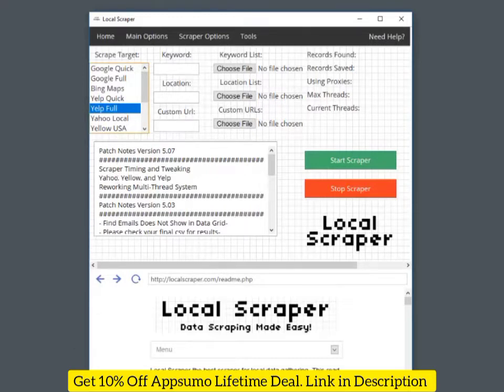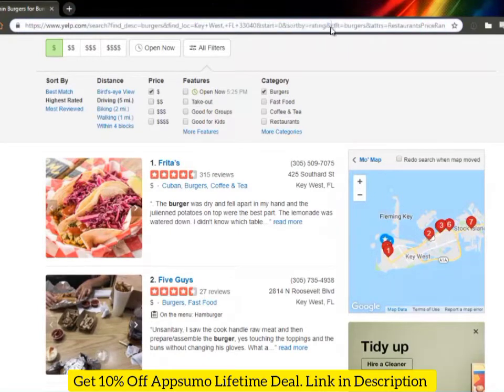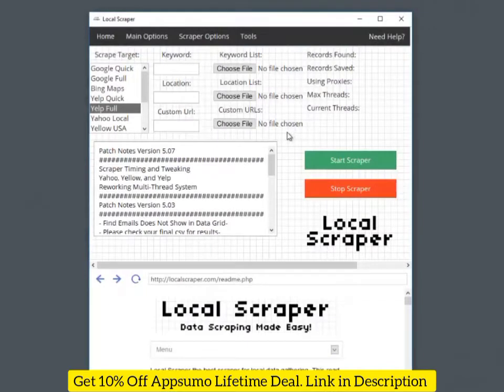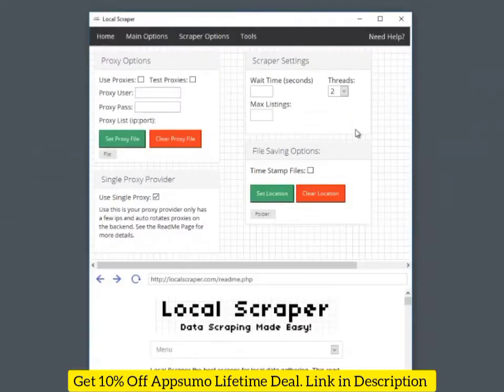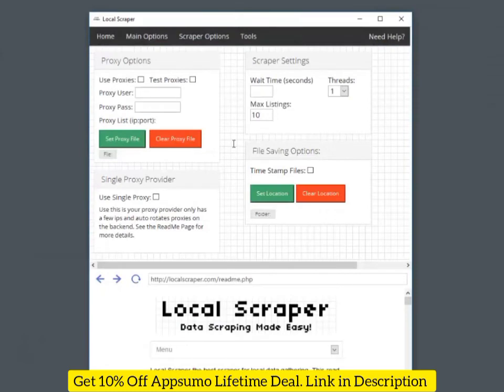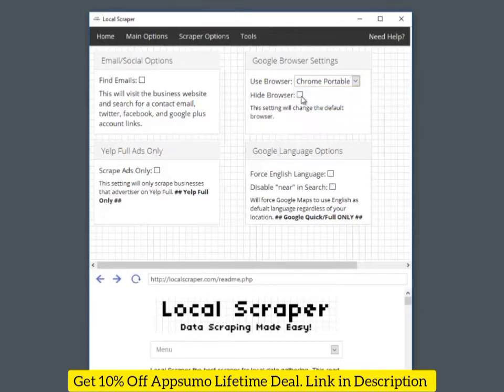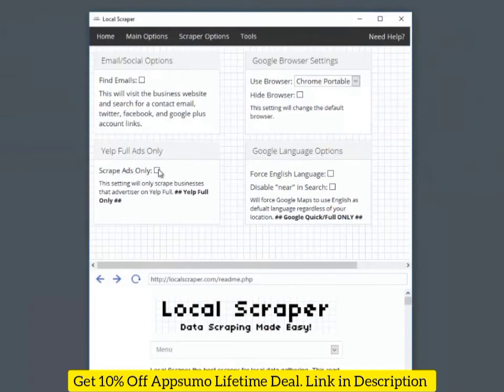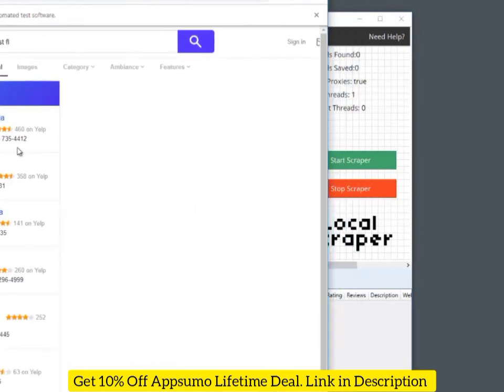Local Scraper Review and Demo Tutorial: Appsumo Lifetime Deal - Worth it or Waste of Money?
OR